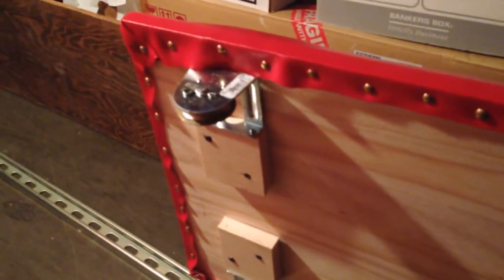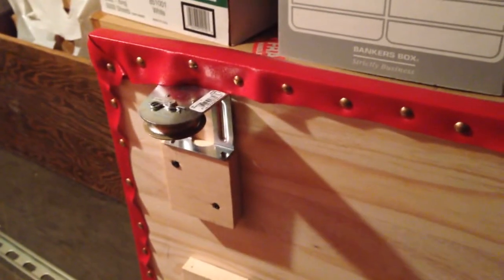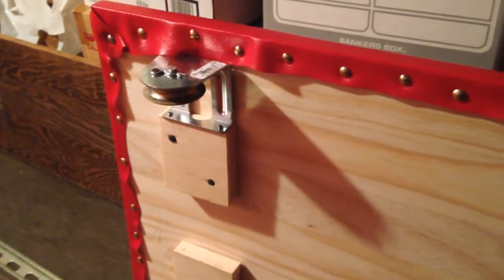Attic rail car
Way better than crawling down the attic!